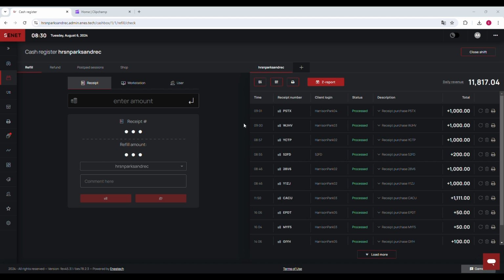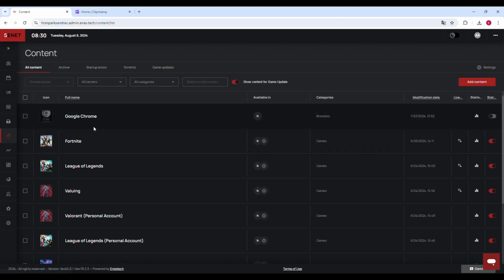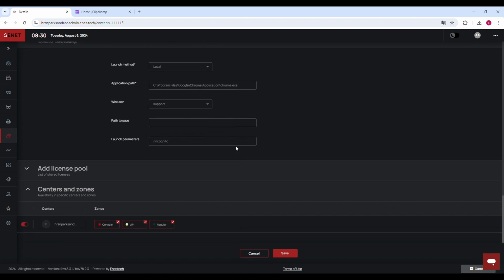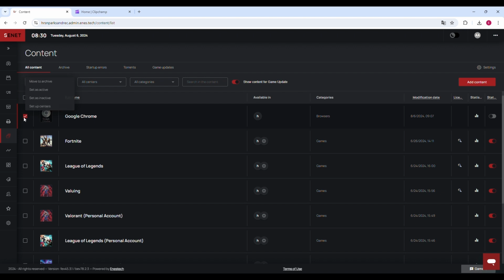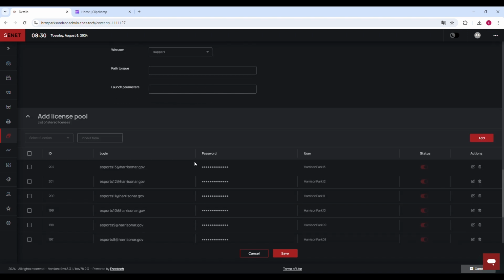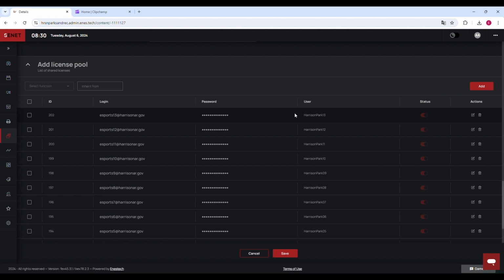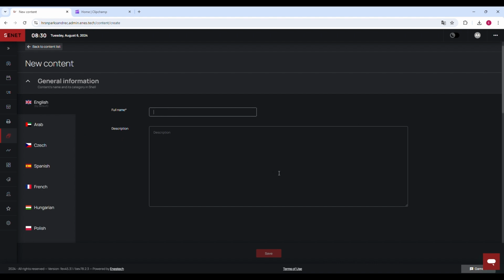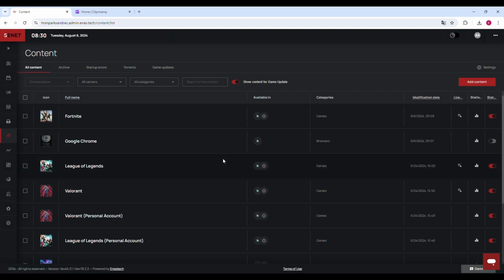Senet Instructions 4